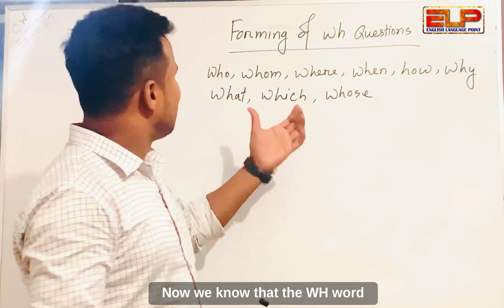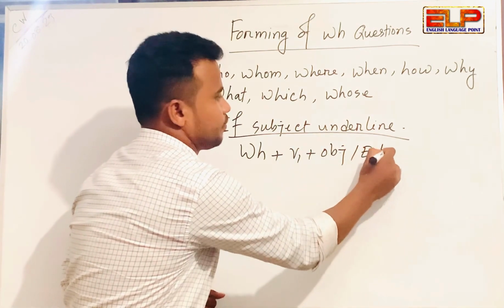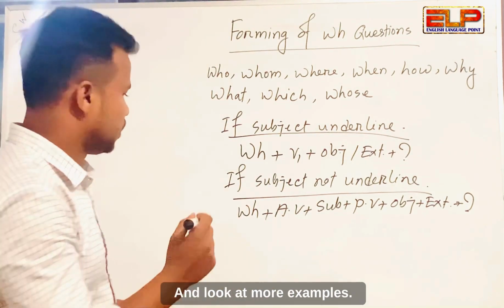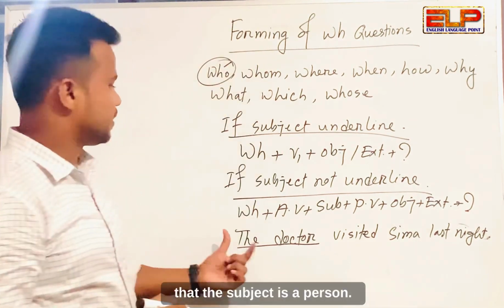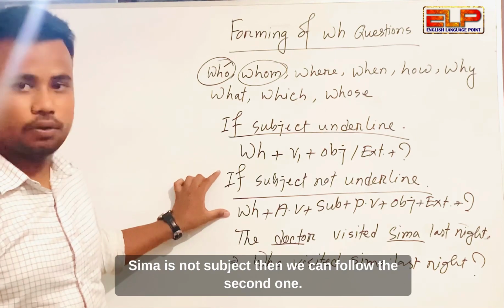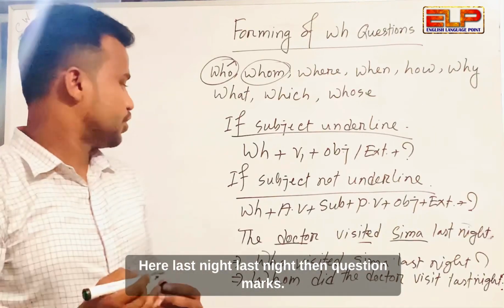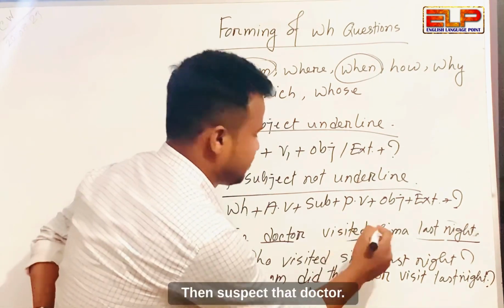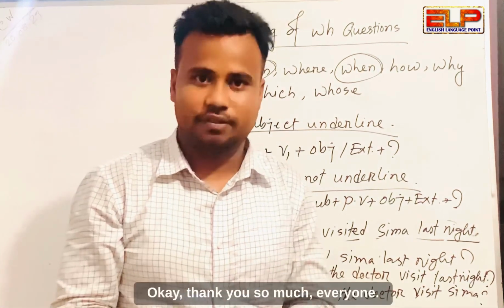Forming WH questions |English Lecture|Shortcut technique|making WH questions |English Language Point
Forming WH questions | Shortcut technique | making WH questions | English Language Point